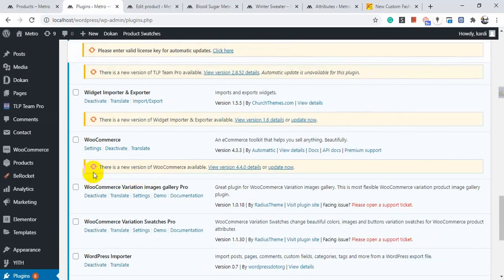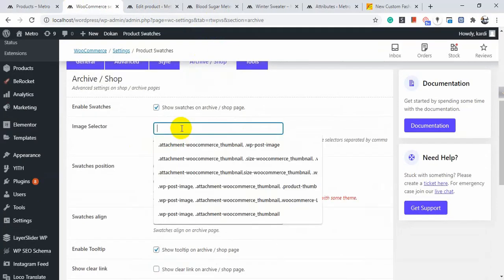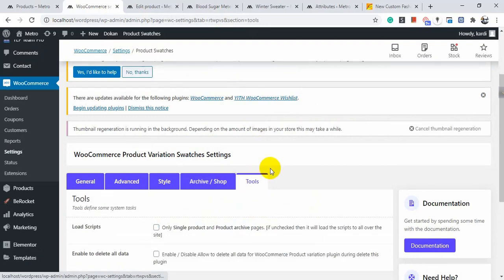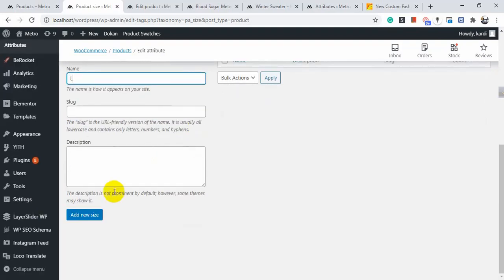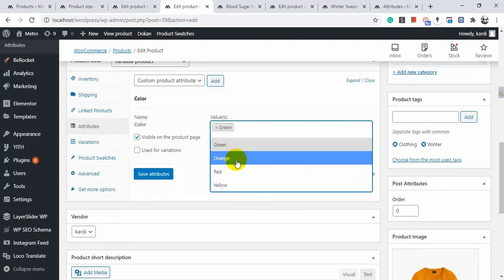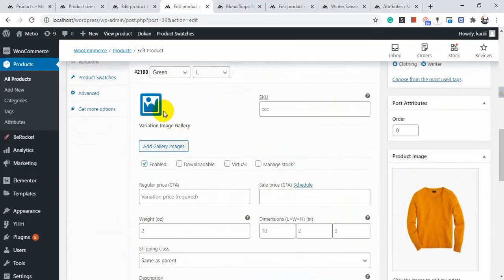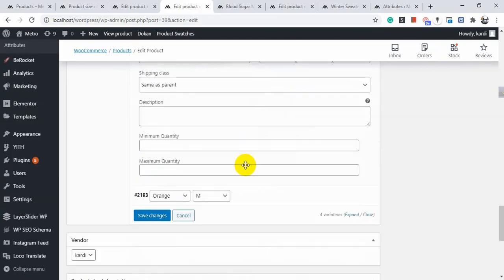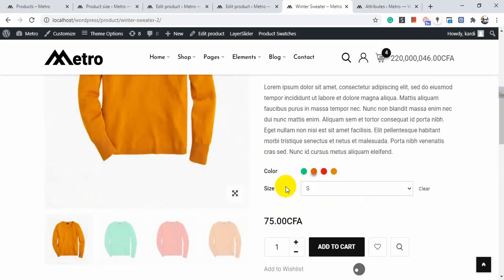Woocommerce variation swatches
Variation Swatches for WooCommerce -tutorial

Variation swatches for WooCommerce is a gorgeous and unique plugin that comes with unbelievable functions. This plugin enables you to add labels, images, and colors to give your customers the ultimate experience. The plugin by RadiusTheme is a creative work of art that will give your customers comfort and increase your sales with the most fantastic variation features